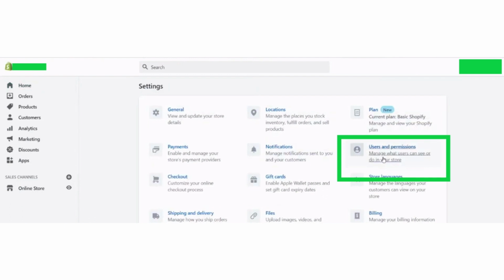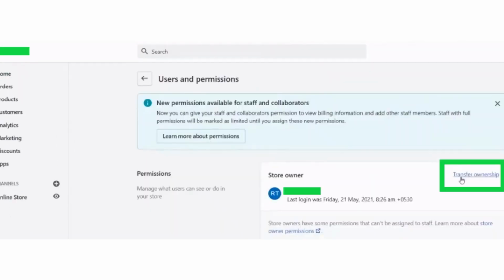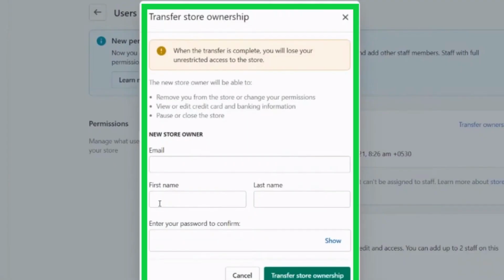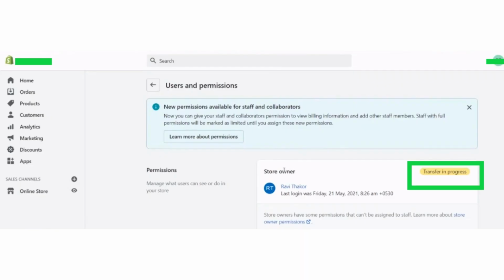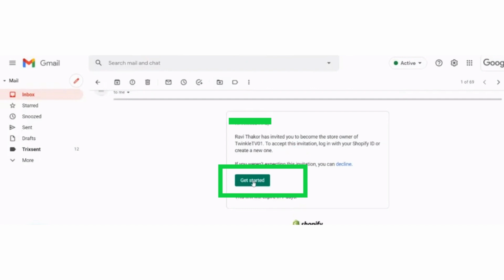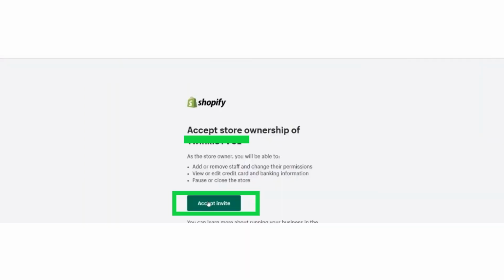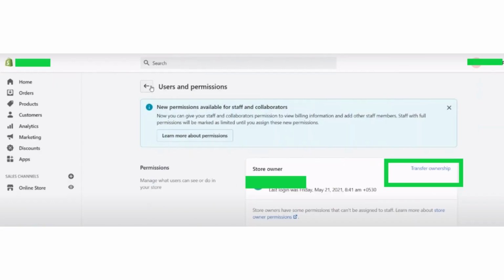How To Transfer Shopify Store To Another Shopify Store (Tips and Tricks)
In this video tutorial we will walk you through step by step how to transfer Shopify store to another Shopify store?

Are you looking to move your Shopify store to a new and improved location? Whether you're rebranding, upgrading, or simply seeking a fresh start, this comprehensive tutorial will guide you through the seamless process of transferring your existing Shopify store to a new one.

In this step-by-step video guide, we'll cover the entire process, ensuring that all your products, customers, orders, and settings are securely migrated to your new Shopify store without any data loss or disruptions. Our expert will walk you through the essential pre-transfer preparations, data export, and import procedures.

Video Sections:

Introduction

Briefly explain why you might want to transfer your Shopify store and the benefits of doing so.
Pre-Transfer Checklist

Discuss important considerations before initiating the transfer process, such as choosing the right Shopify plan, ensuring both stores are in good standing, and conducting backups.
Data Export from the Current Store

Show how to export product data, customer information, and order history from your current Shopify store.
Theme and App Analysis

Guide viewers on how to review the current theme and apps in use, and decide which ones should be transferred or replaced.
Setting Up the New Shopify Store

Demonstrating how to create a new Shopify store with a new domain, setting up payment gateways, and configuring necessary settings.
Data Import to the New Store

Show the process of importing the previously exported data into the new Shopify store.
Theme Selection and Customization

Guide viewers on choosing a new theme and customizing it to match their brand.
App Installation and Configuration

Highlight essential apps and how to install and configure them on the new store for added functionality.
Design and Content Check

Provide tips on reviewing the new store's design and content to ensure everything is in place.
Testing the New Store

Emphasize the importance of thorough testing before going live to catch any potential issues.
Launching the New Store

Share best practices for officially launching the new Shopify store and notifying customers about the change.
Post-Transfer Tips

Offer advice on monitoring the new store's performance and addressing any post-transfer issues that may arise.
By following these comprehensive steps, you can successfully transfer your Shopify store to a new location, streamlining your business operations and offering an enhanced shopping experience to your customers. So, let's get started on this exciting migration journey together!